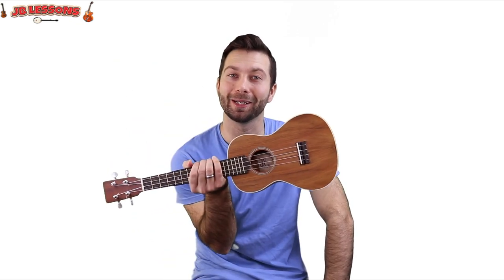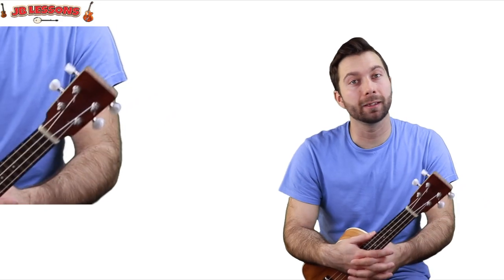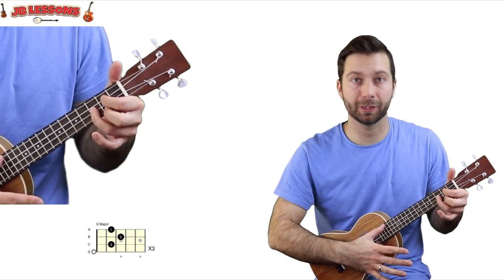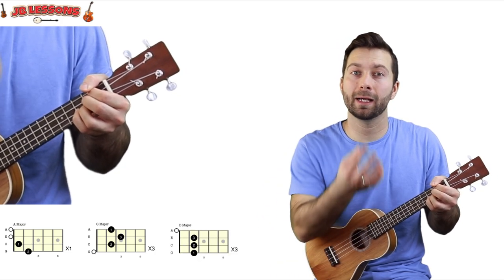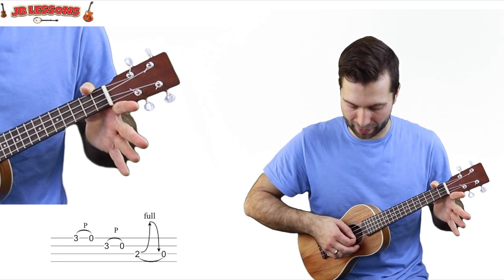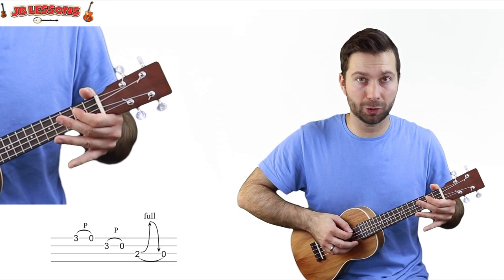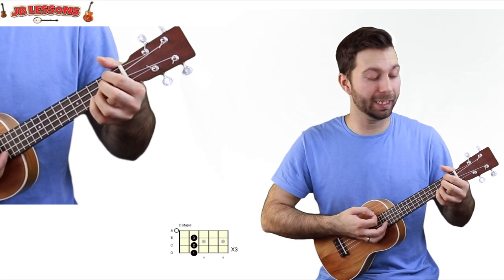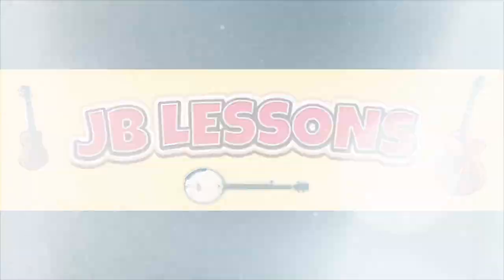How to play Back in Black by AC/DC on the Ukulele - Easy Ukulele Tutorial/Lesson - Jb Lessons